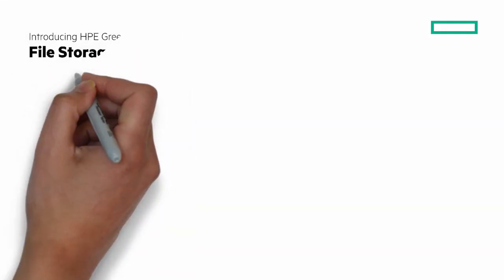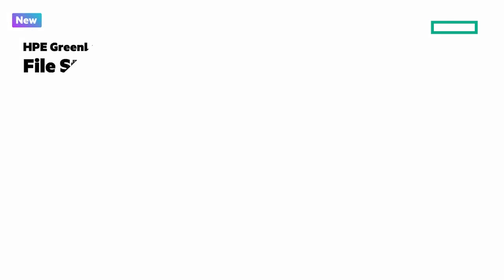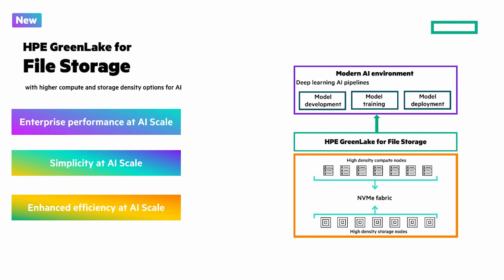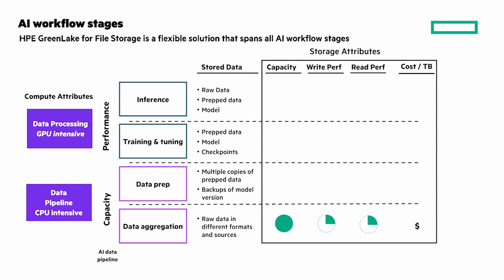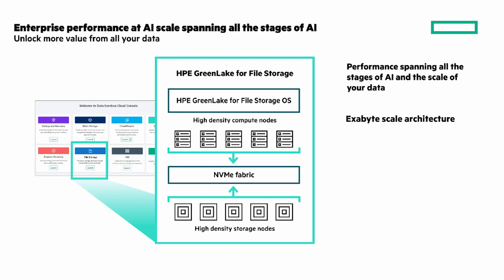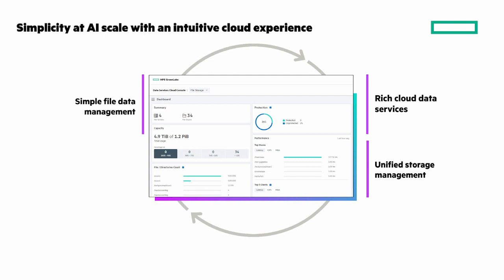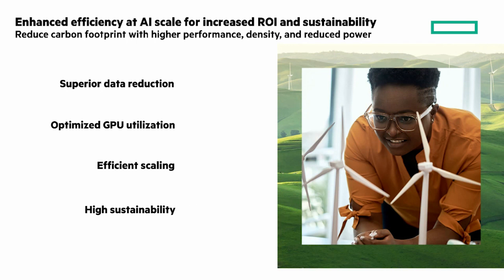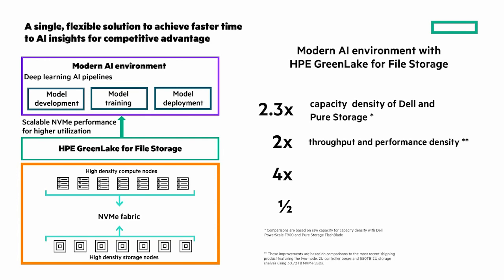AI workloads with HPE GreenLake for File Storage | Chalk Talk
In this Chalk Talk, learn how you can achieve performance, simplicity, and efficiency at AI scale with the latest enhancements to HPE GreenLake for File Storage.